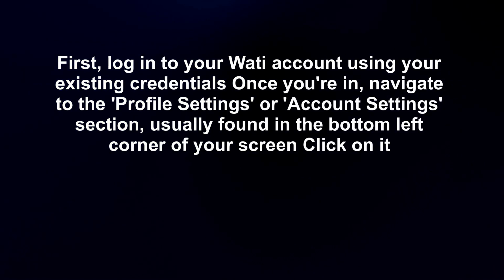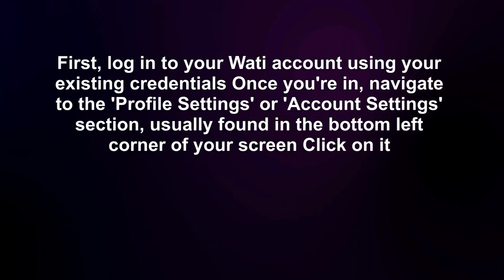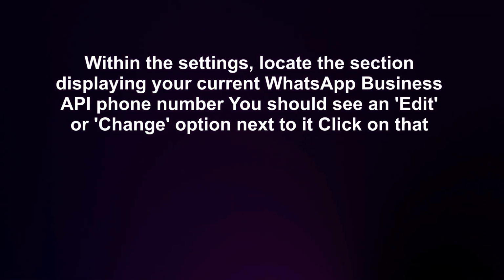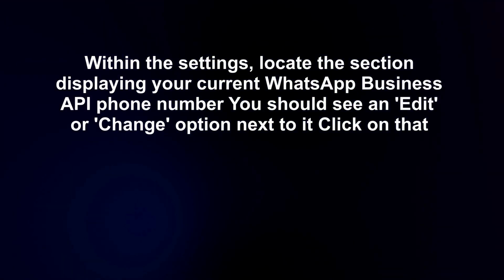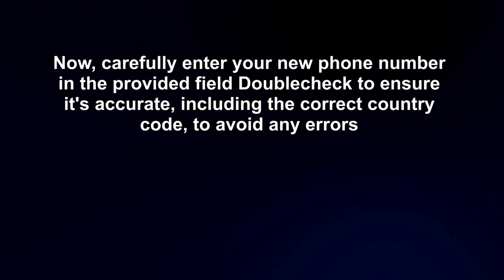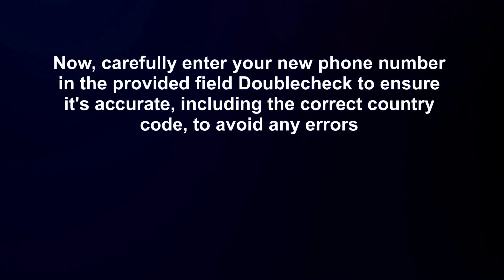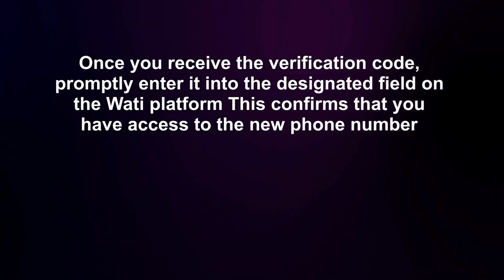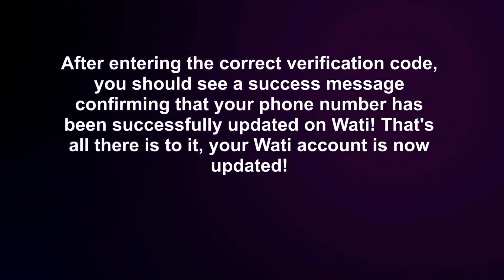How to Change Phone Number on Wati - GUIDE!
How to Change Phone Number on Wati guides users through updating their phone number on Wati, maintaining account access and uninterrupted communication with customers through WhatsApp Business API integration.

00:00 Intro
00:08 Log into Wati
00:16 Find Phone Number Section
00:24 Enter New Phone Number
00:31 Verification Code via SMS
00:38 Enter Verification Code
00:44 Phone Number Updated!